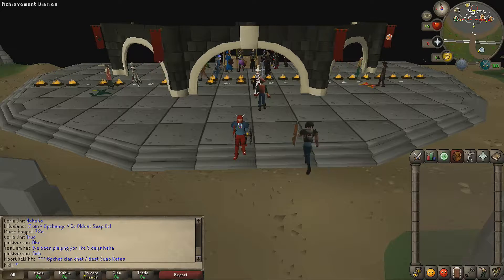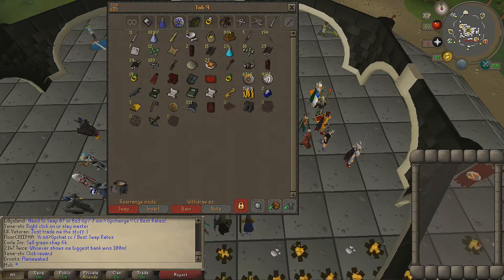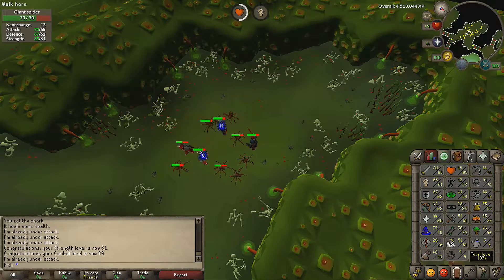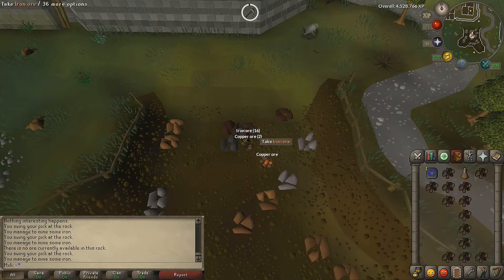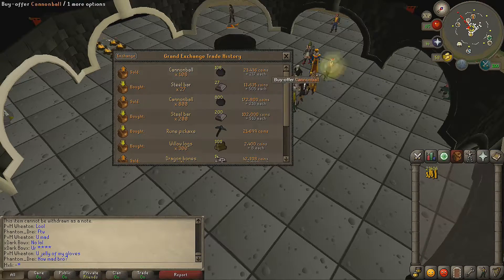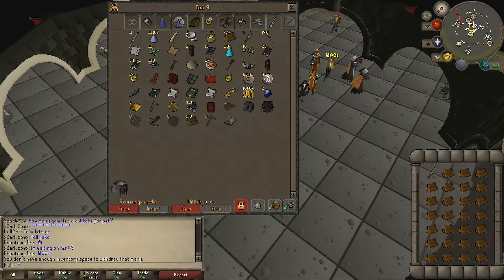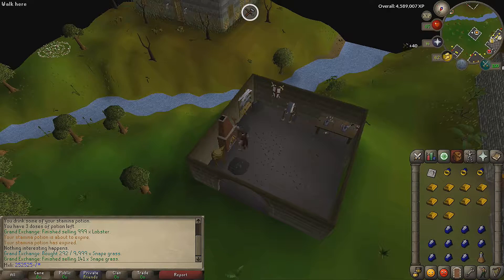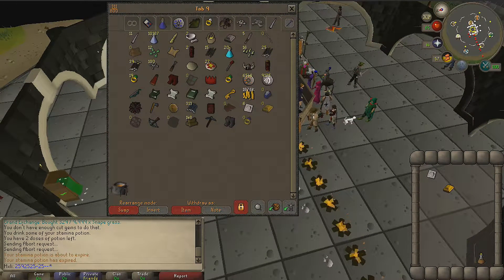Runescape but i'm a noob (road to firecape #1)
✦OPEN ME✦

CAN WE GO FOR 5 LIKES?!

Add Me:
✦Skype✦ style_x_predzz